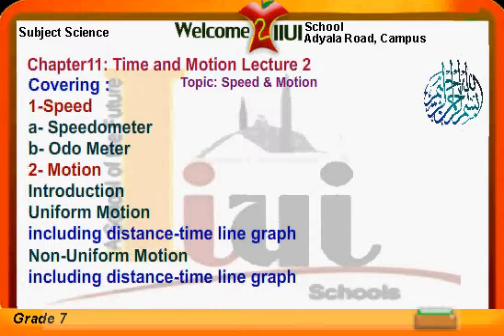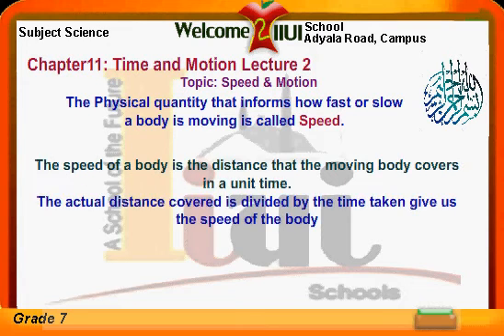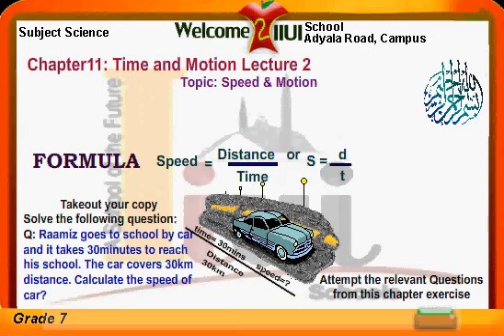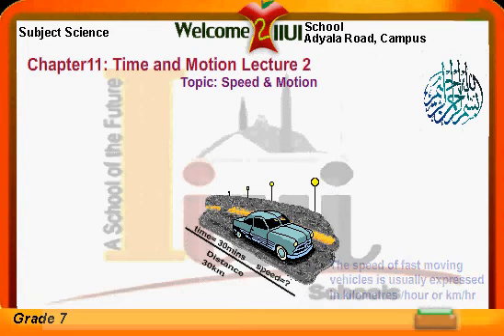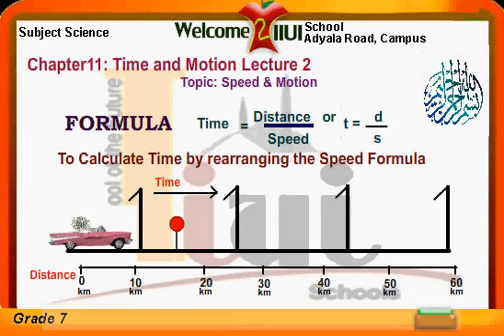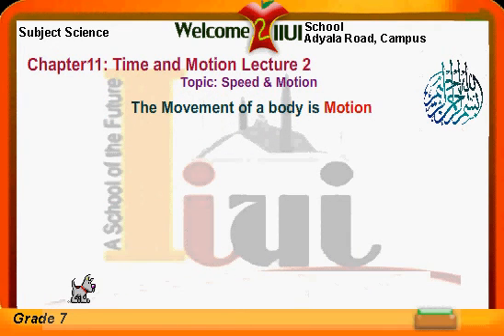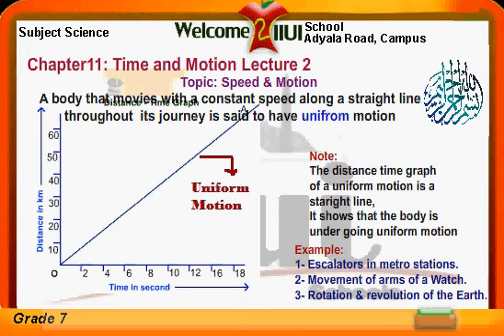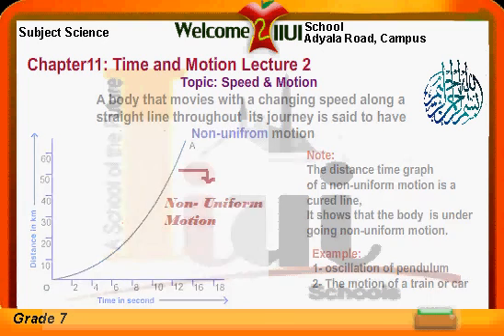Time and motion 02